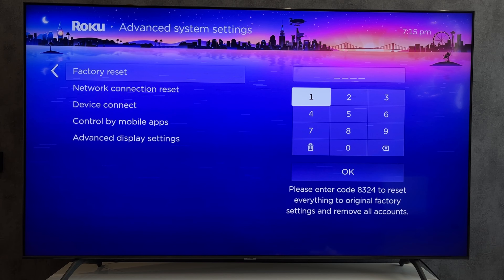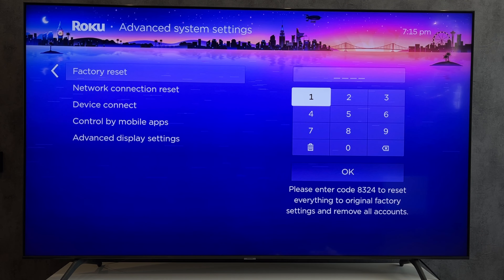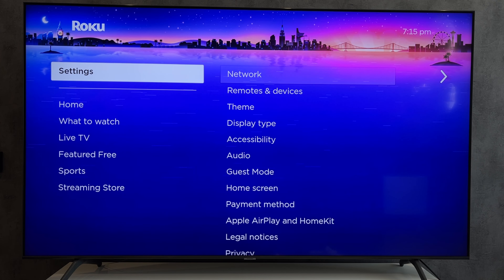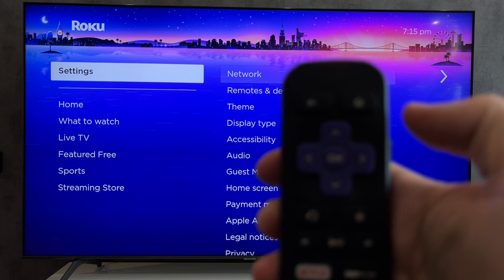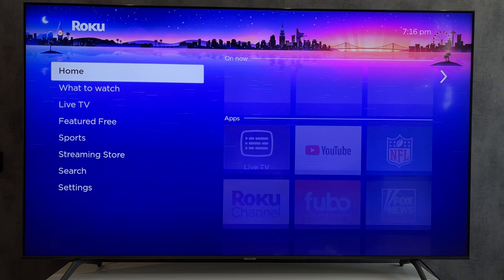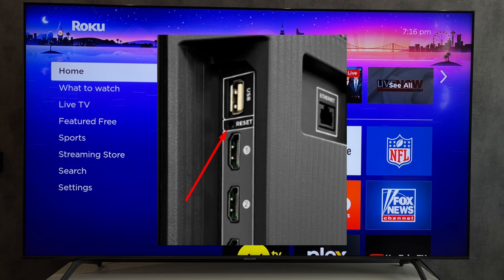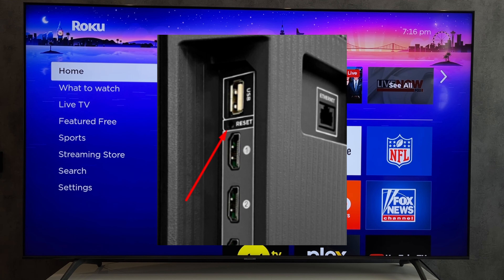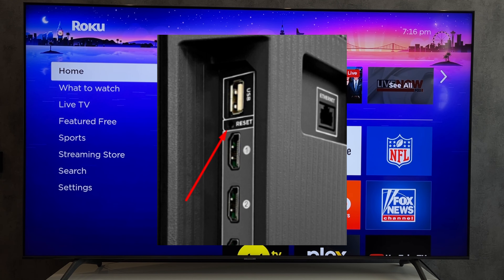How To Reset TCL TV With Black Screen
How To Reset TCL TV With Black Screen 2024
Today I will tell you How To Reset Tcl Tv With Black Screen
let's go
first way.
Turn on the TV
Press the home button 5 times
up
Rewind 2 times
Fast forward 2 times
The cache will be cleared
The TV will be rebooted
second way. Try to find the reset button on your TV. Hold down the reset button for a few seconds
If there is no image, then unplug the TV from the power supply for 30 minutes
If there is no image, it means that the display or the backlight of the TV is broken
That's it, now you know How To Reset Tcl Tv With Black Screen